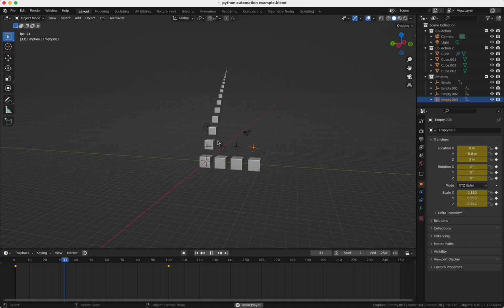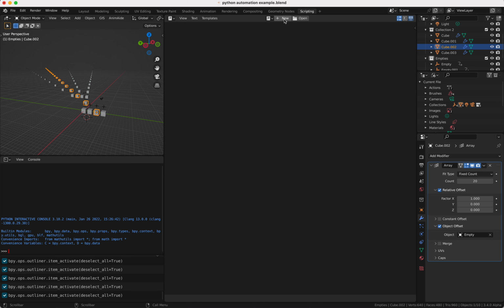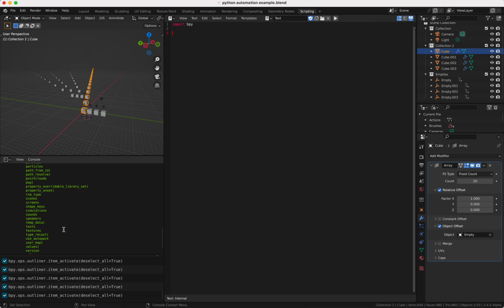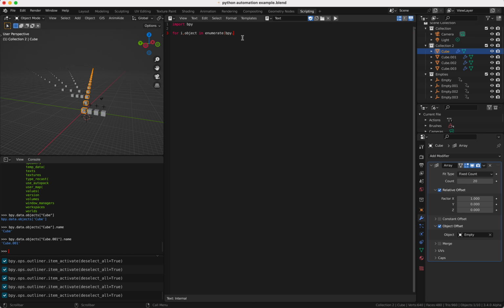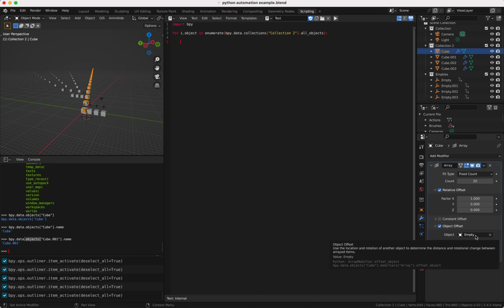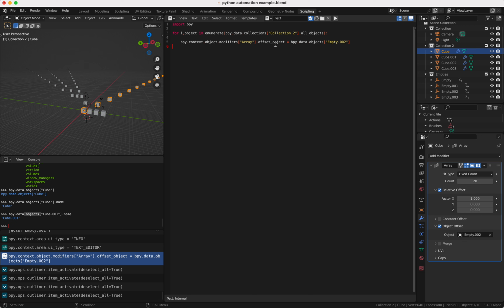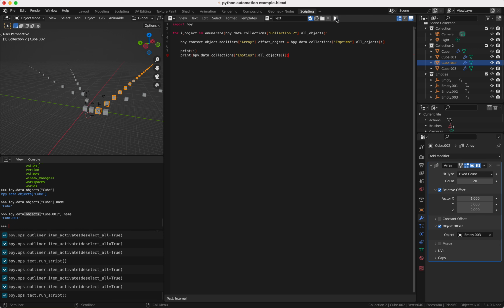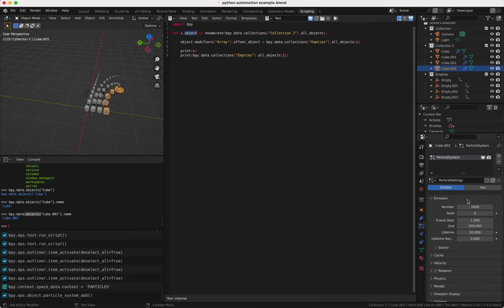Tutorial: How to automate easy tasks with python